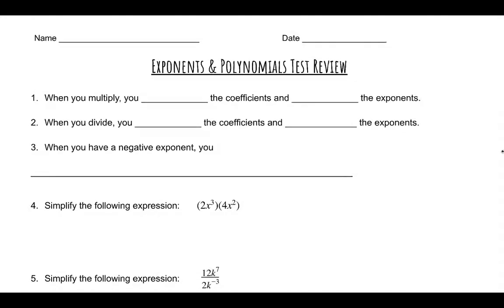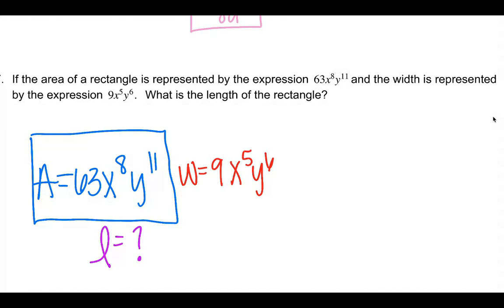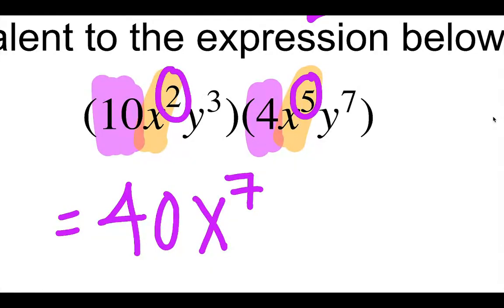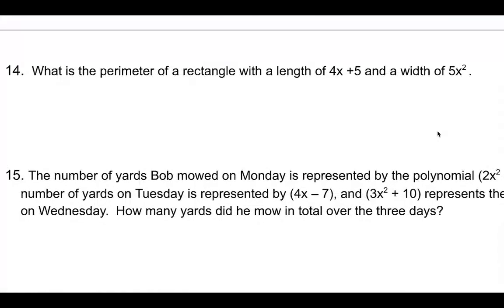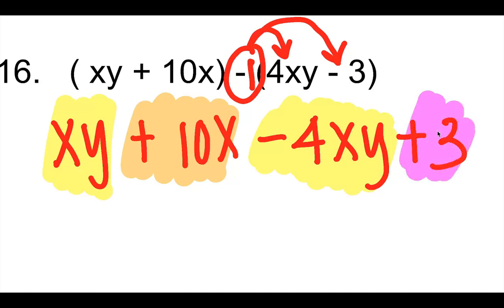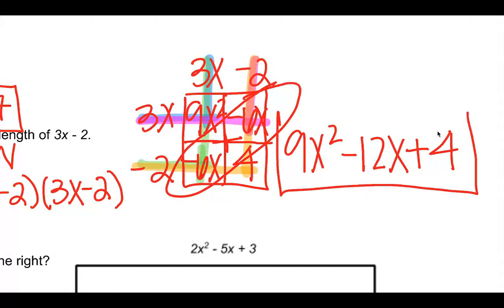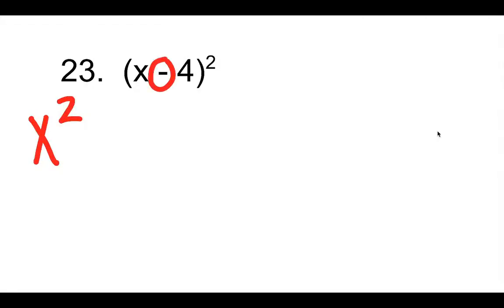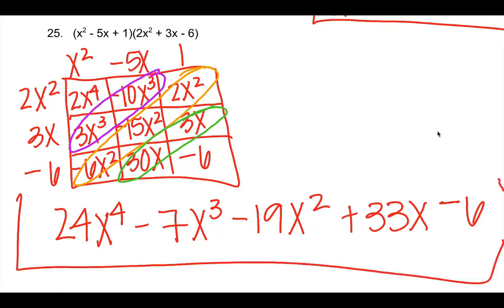Exponent Rules & Polynomials Test Review